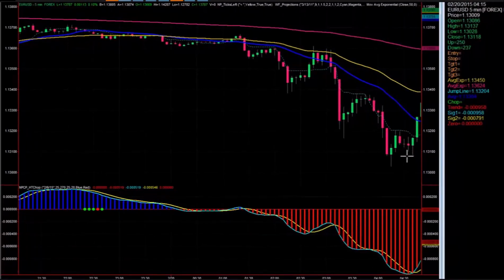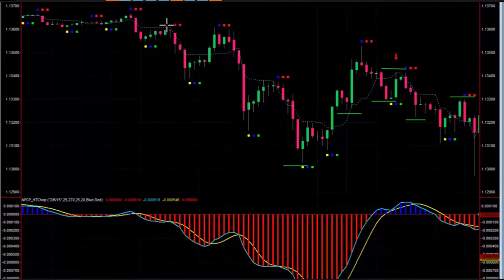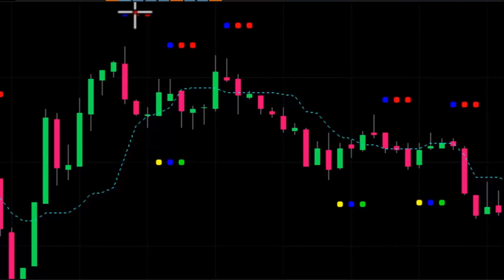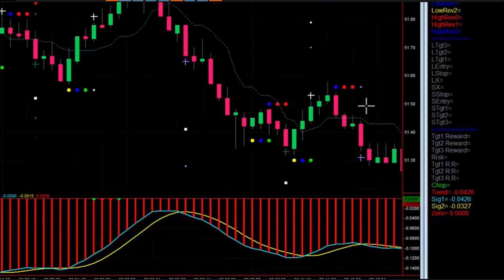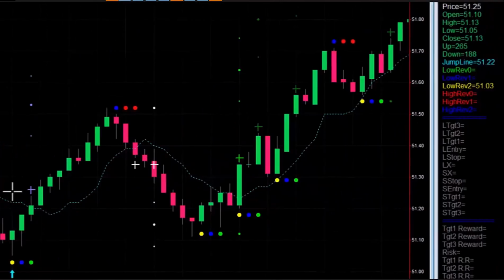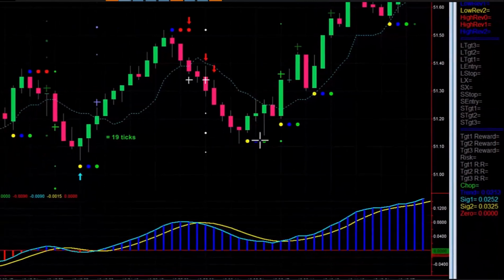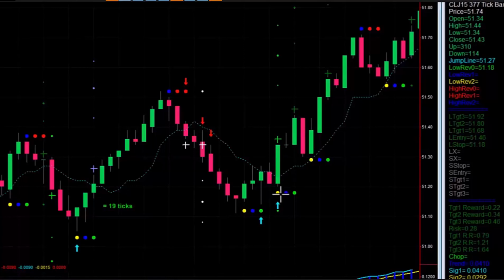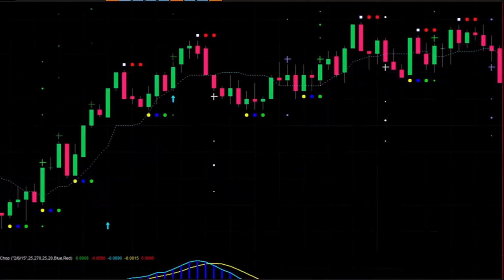Counter Punch Trader Training Pt.3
Indicators:

Part 3- Failed Swing Level and 2nd Chance Trades; Trade Anatomy; Entries, Targets, Stops

-TJ